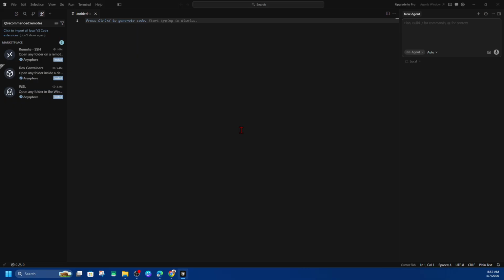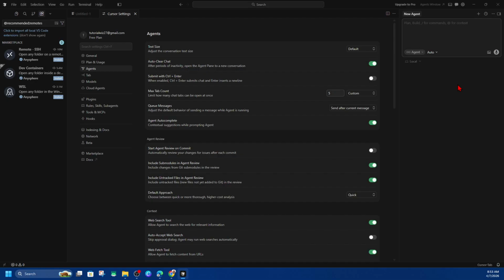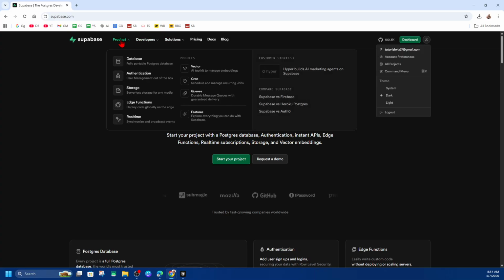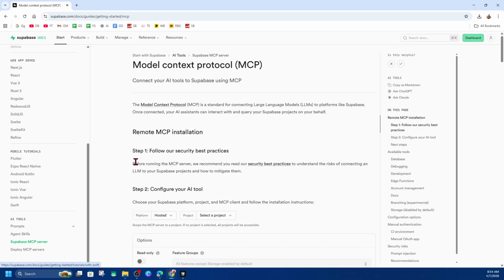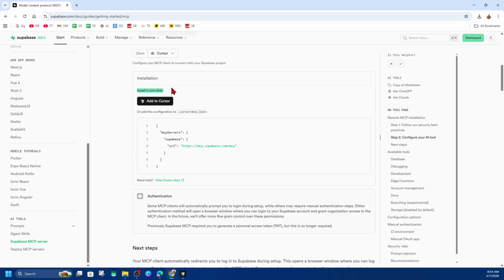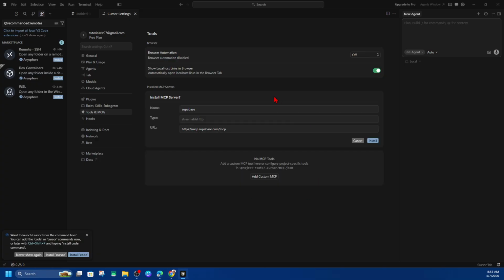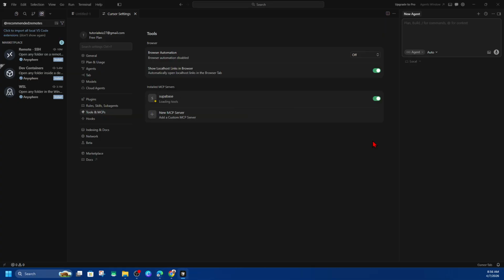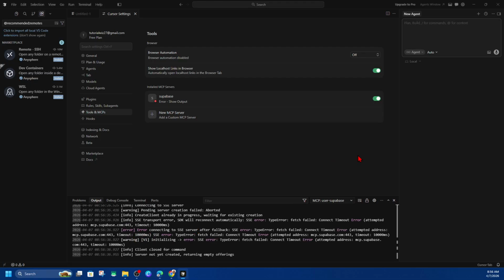How To Connect Supabase To Cursor AI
In this comprehensive tutorial, you'll learn how to connect Supabase to Cursor AI seamlessly. This video provides a step-by-step guide on how to integrate these two powerful tools, enabling you to harness the full potential of your data. By the end of this tutorial, you'll be fully equipped to make the most out of Supabase and Cursor AI in your future projects. So, if you're looking to simplify your data management processes, this video is a must-watch.